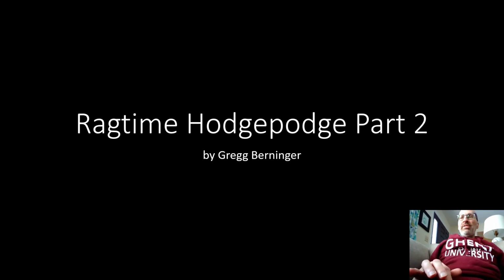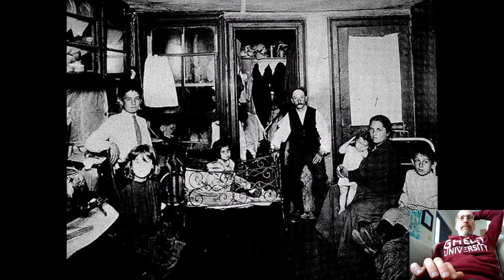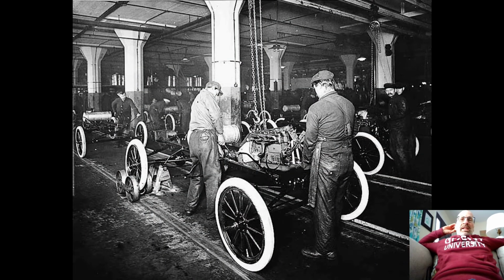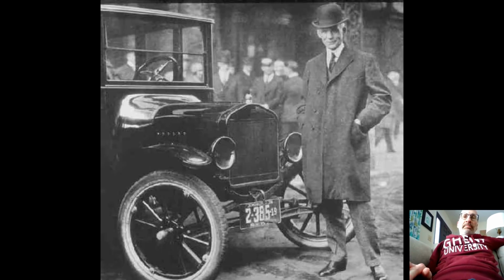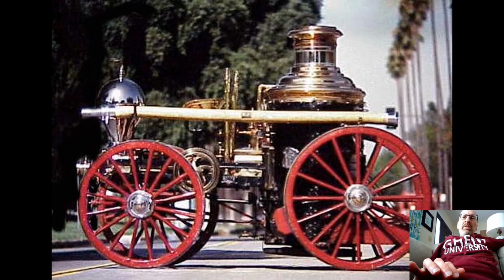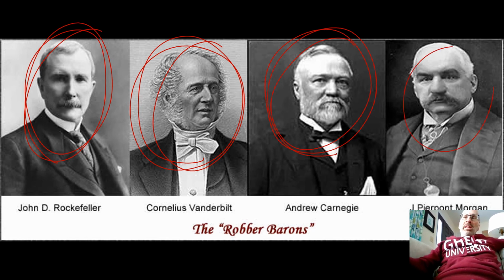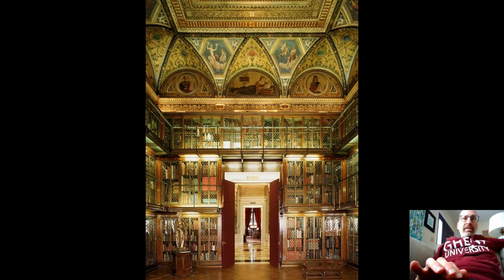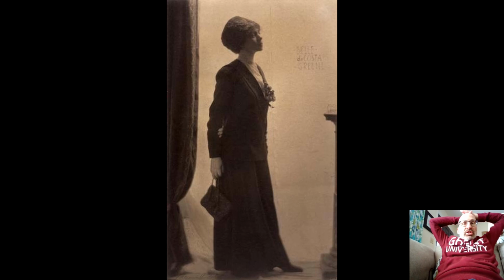Ragtime Hodgepodge Part 2